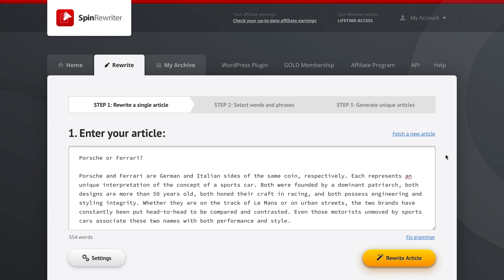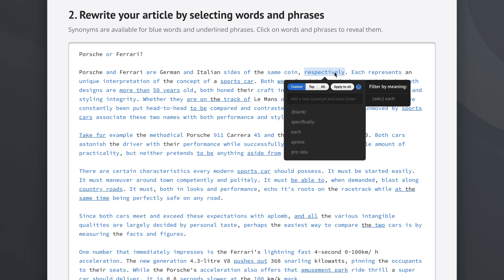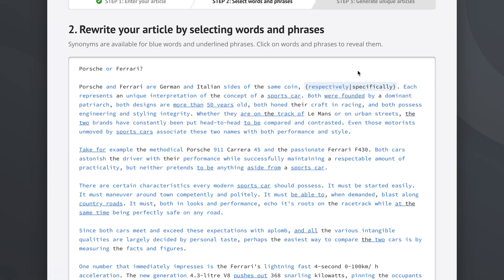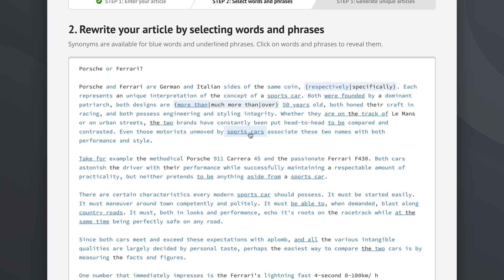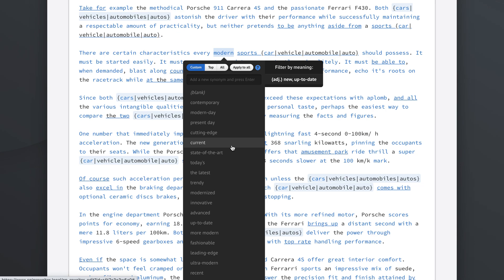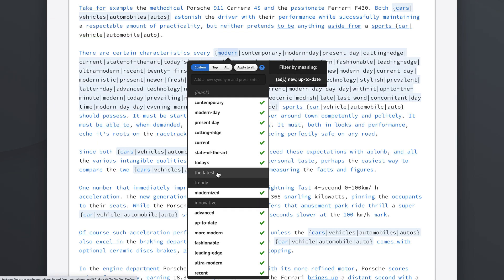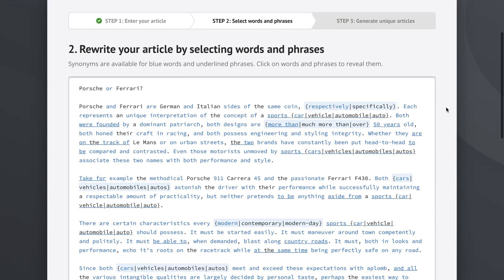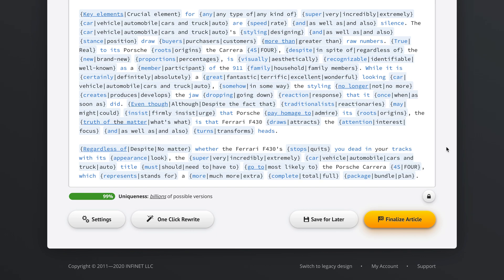How to spin articles manually: words and phrases (in Step 2) - Spin Rewriter tutorial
This detailed video tutorial explains how to spin articles manually, when you want full control of the process, in Step 2. All options explored, with no details left out. Enjoy!